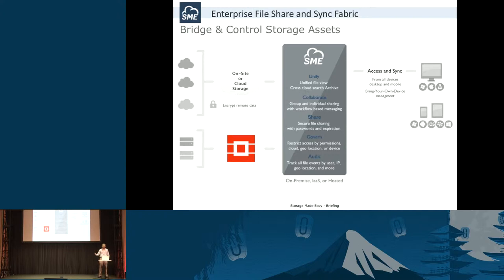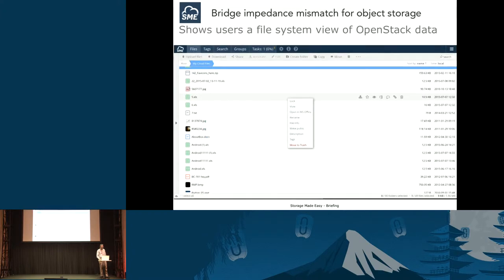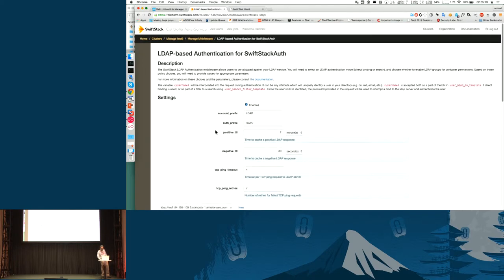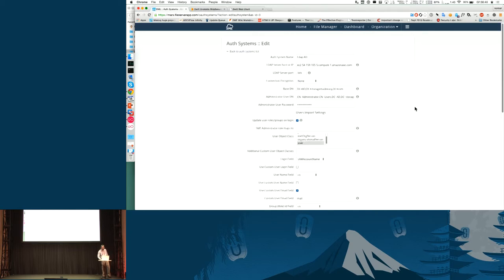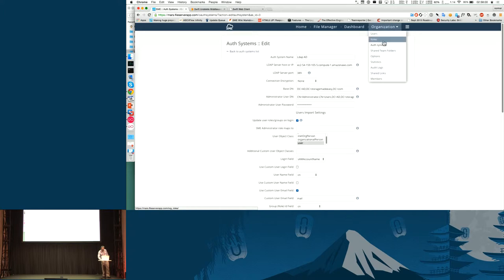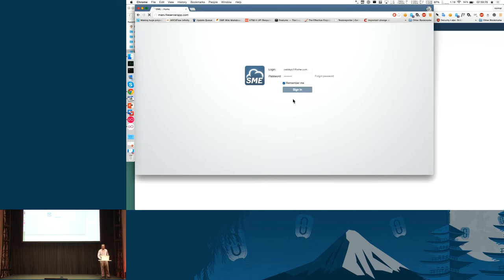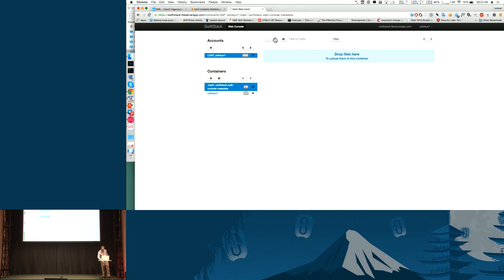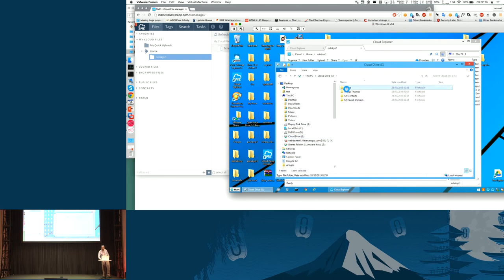Storage Made Easy- Deep Dive on Auto-Provisioning Active Directory or LDAP Users with a Swift Contai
The LDAP / AD provisioning is done against a SwiftStack cluster and also demonstrates how, as part of the auto-provisioning, data retention and versioning policies can be set to handle corporate data compliance rules.